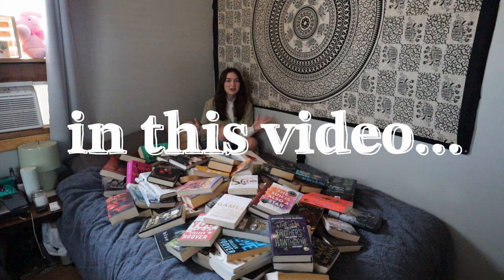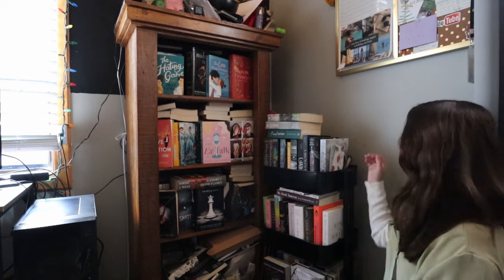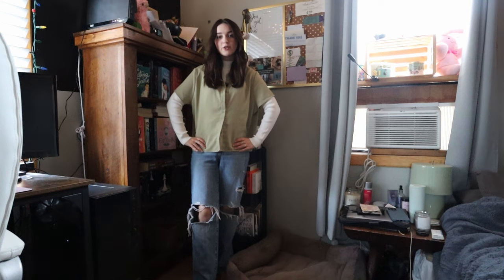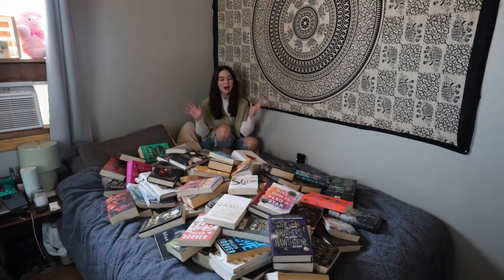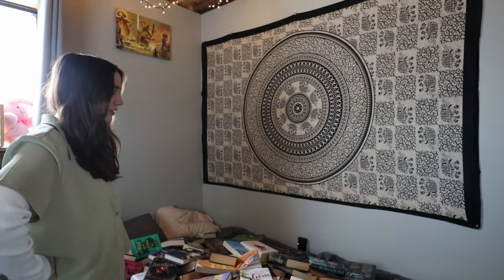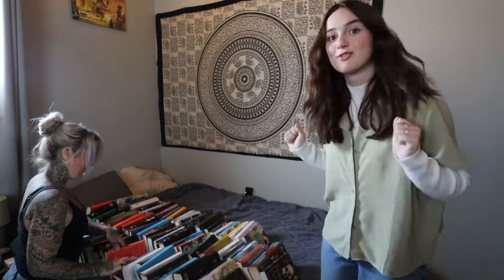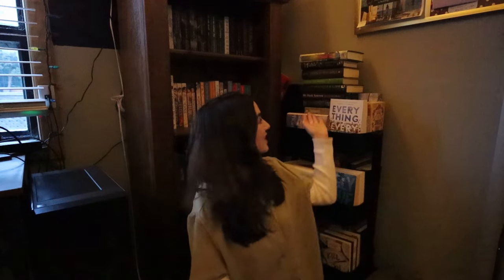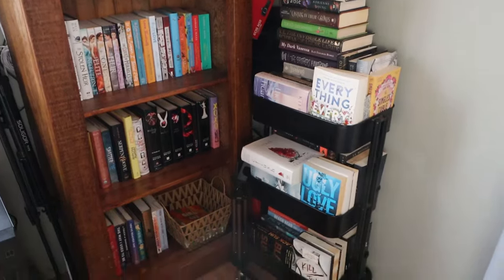MASSIVE Decluttering and Reorganizing my bookshelf // Going through all my books!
Hey, I know the quality of this video isn't great (that's my punishment for thinking it would be a good idea to start filming a video at 4:30) so I apologize for that. However, it was time to do this again so I'm glad I went and got it done. I definitely want to do some more book content. Let me know what you think I should do next!

EQUIPMENT -
Camera: Canon EOS M50 // 11-22 mm lens
Mic: Rode Video Micro
Editing: Davinci Resolve

SOCIALS -
BOOKtok: quinn.likes.to.read
GoodReads: Quinn White